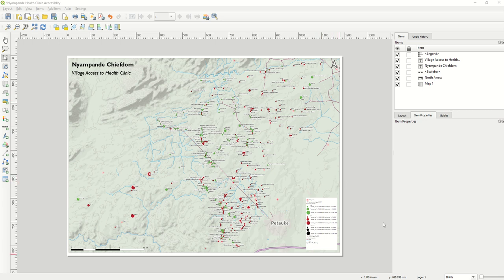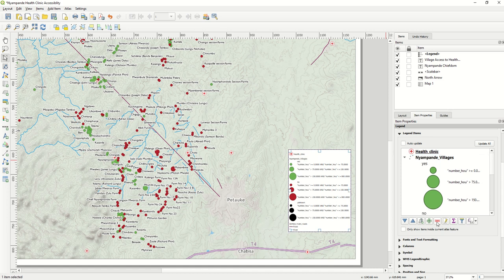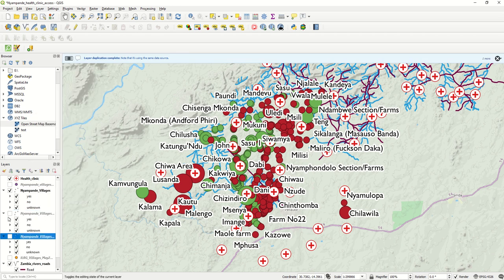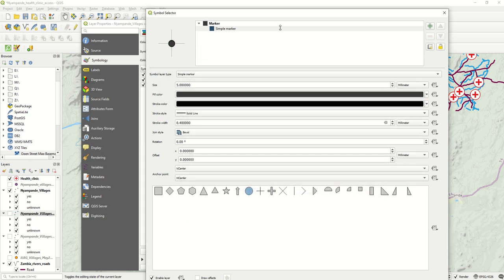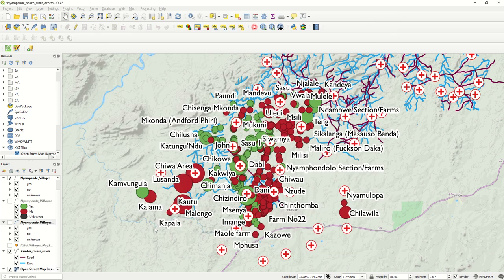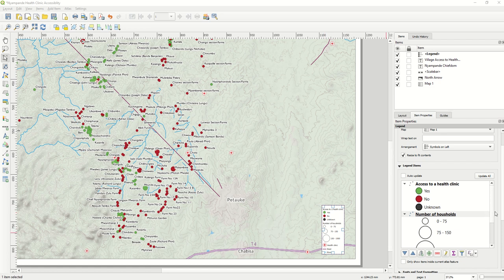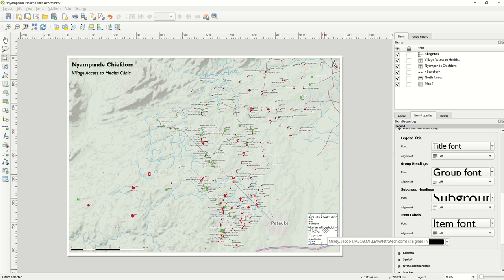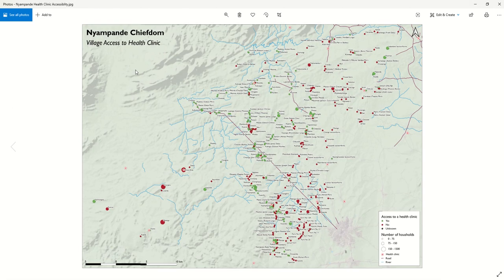Add a Legend to Your Map